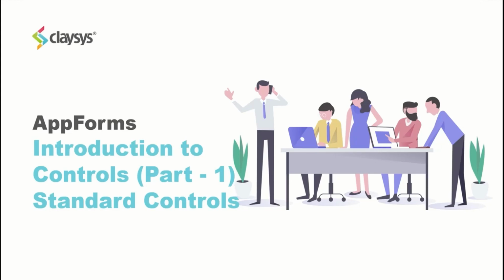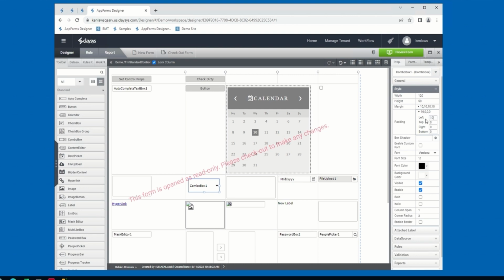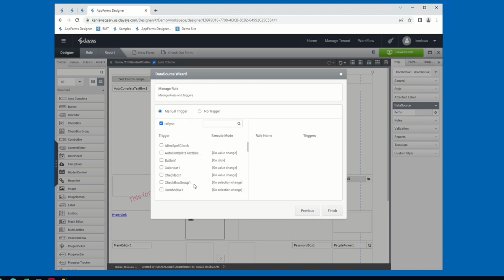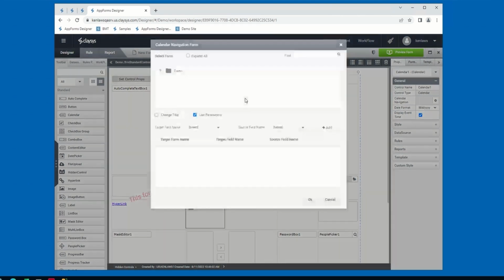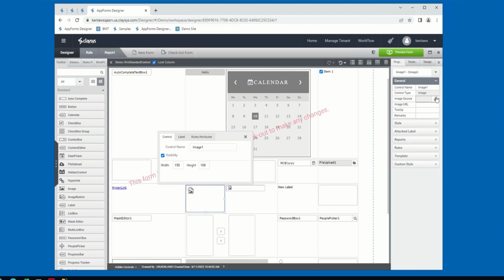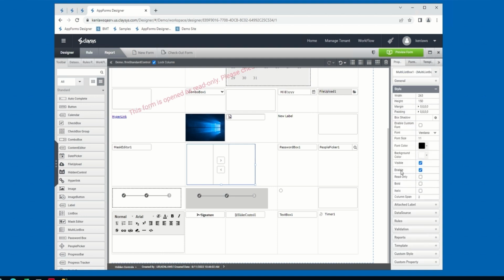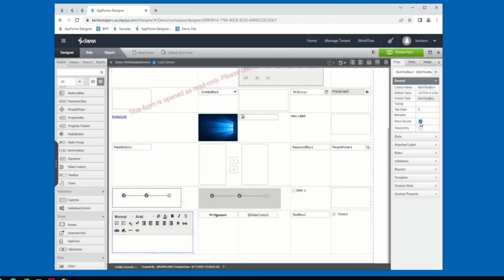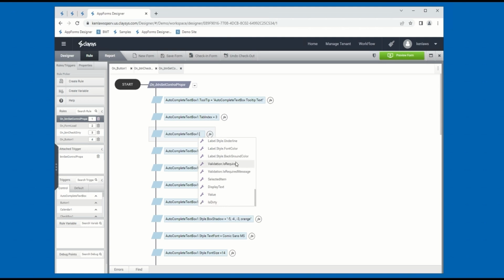Standard Controls Basic Building Blocks of LowCode Builder | ClaySys AppForms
The video demonstrates how to work with the standard controls that appear on the Standard tab of the ClaySys AppForms Toolbox. These include controls that enable you to display textboxes, buttons, lists, images, boxes, hyperlinks, labels, etc., as well as more complicated controls that work with static and dynamic data.